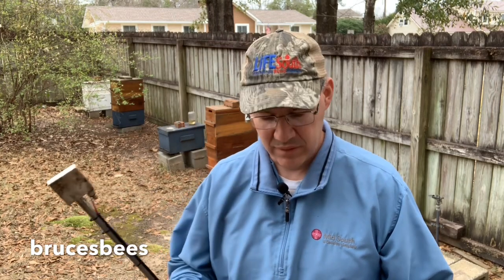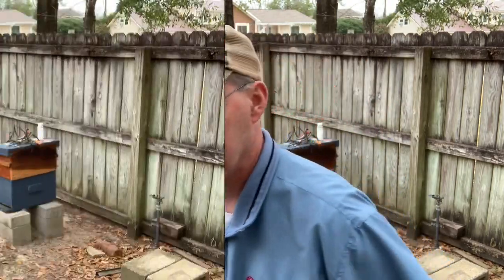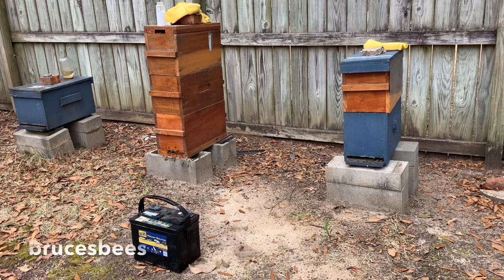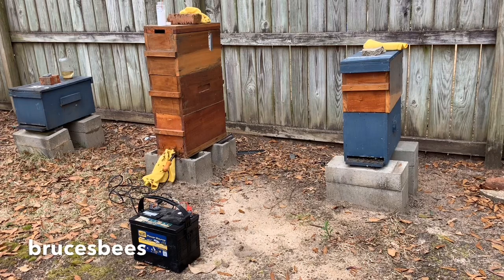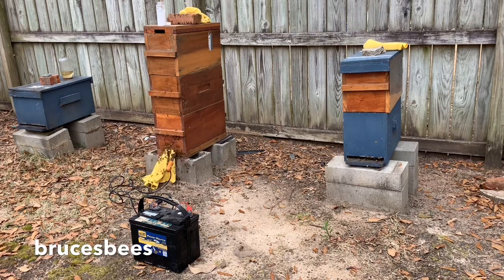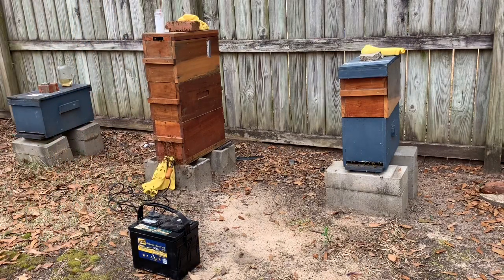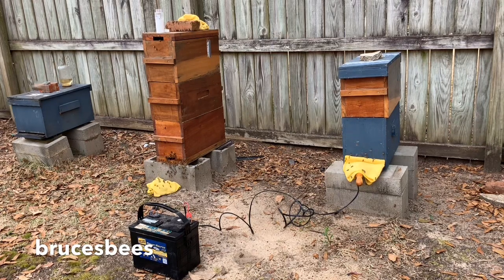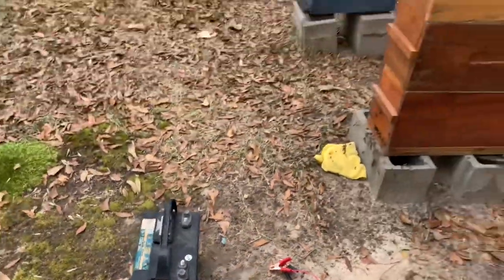How to Use a Wand or Pan Type Oxalic Acid Vaporizer to Treat for Varroa Mites in a Honey Bee Hive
Oxalic acid vapor can be an effective way to treat for mites in beehives. This is one way to do it. Hope it helps.